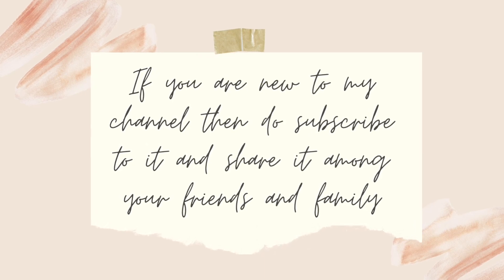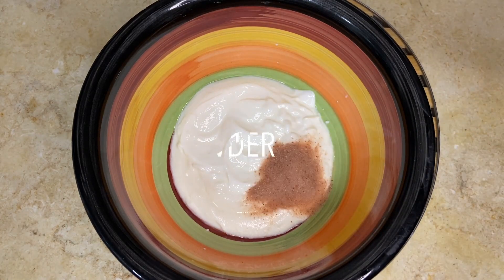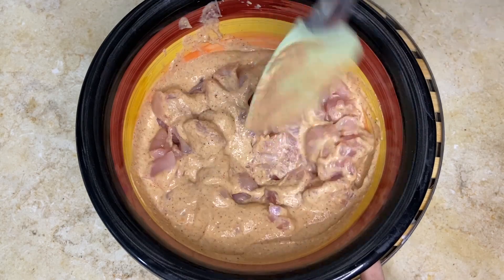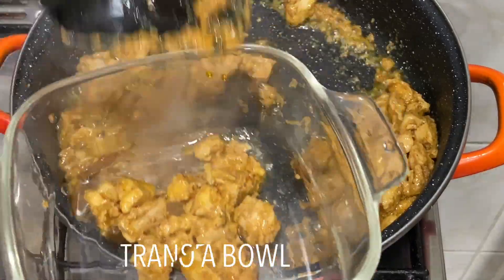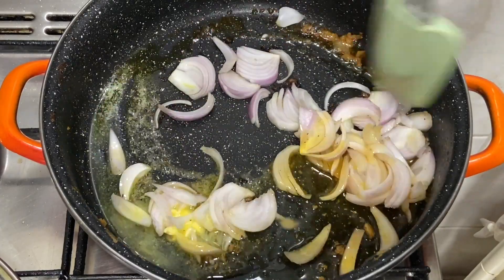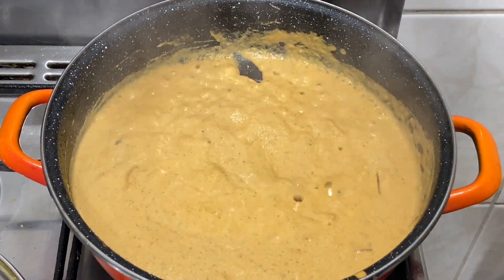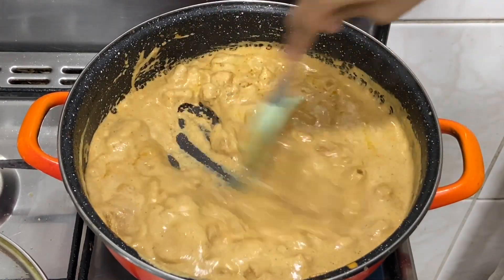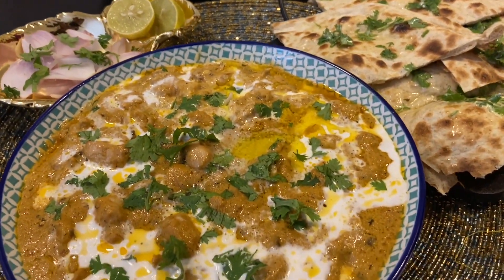How to make Butter Chicken at Home | Easy & Quick Recipe | Restaurant Style | Scrumptious Treat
WELCOME TO SCRUMPTIOUS TREAT!!
FOR THE INGREDIENTS LIST CARD DO WATCH THE VIDEO TILL THE END.

scrumptioustreat_